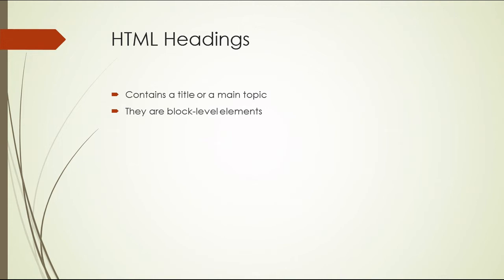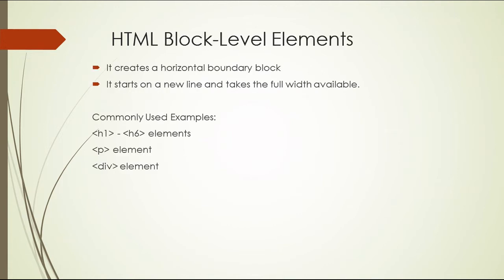HTML Course For Absolute Beginners 2020 (HEADINGS)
This is a course about HTML and it is meant for beginners. To those who know nothing about HTML and are willing to know then you are in the right place. This video is explains attributes in HTML. In this course, there will be no CSS Styling because it is meant for HTML only. I will release videos on CSS shortly after the HTML Series ends.